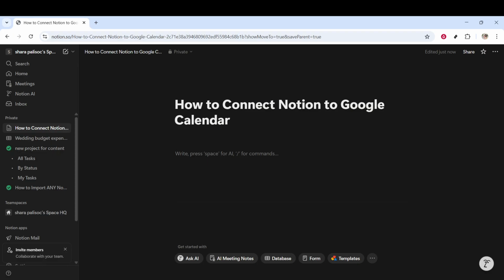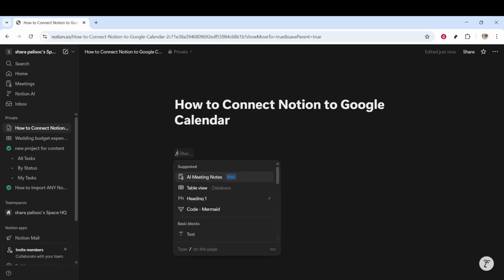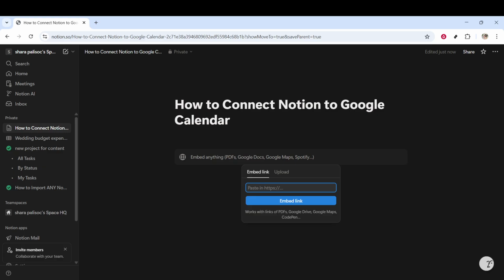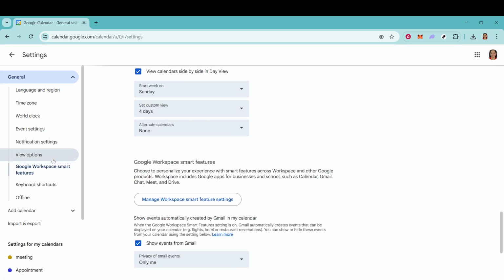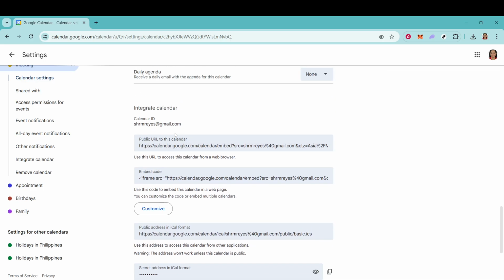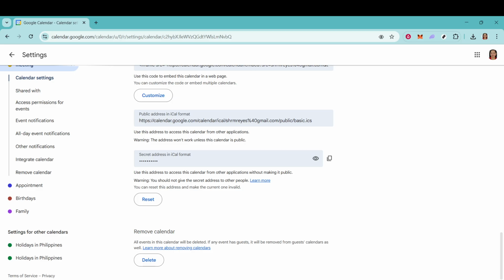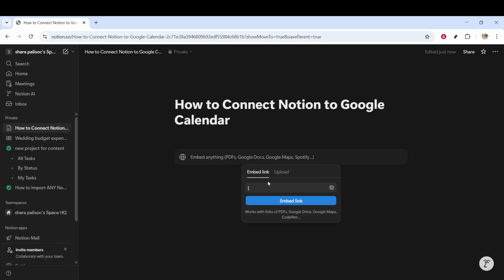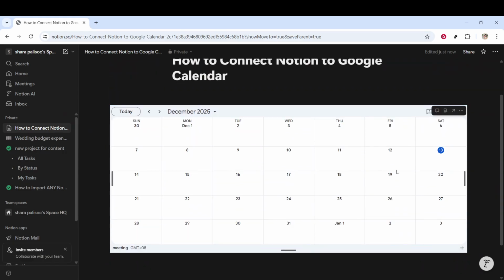How To Connect Notion To Google Calendar (Updated 2026)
In this video, we discuss the ultimate Notion Google Calendar sync to streamline your schedule. You will learn how to handle Notion integrations and create a seamless productivity workflow between your database and your calendar.

00:00 Intro
00:21 Preparing Your Notion Page
00:54 Getting the Calendar Link
01:45 Embedding the Calendar
02:01 Resizing & Adjusting Views